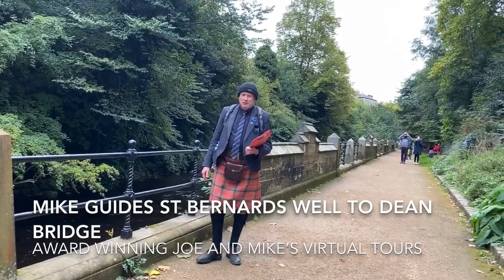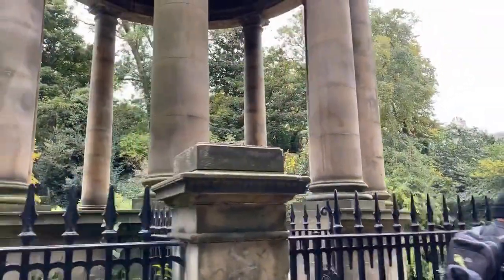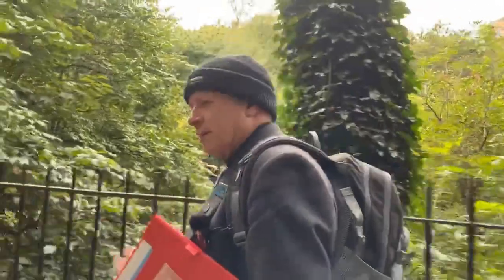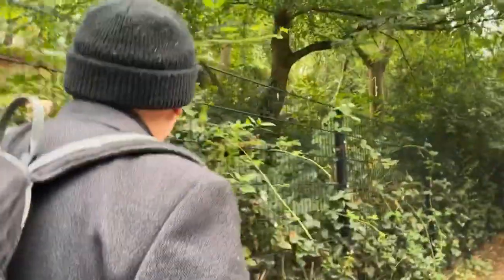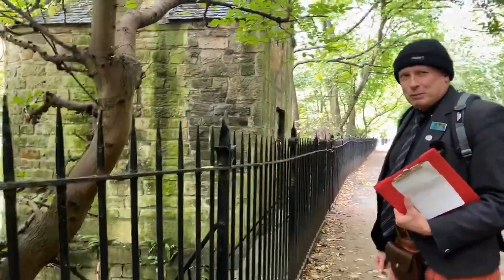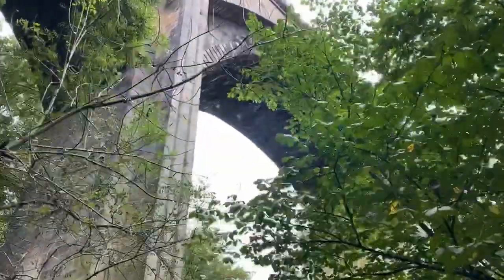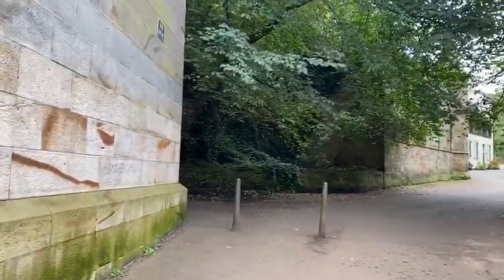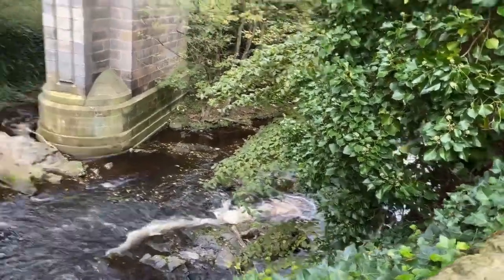Mike Guides the Dean Village, Edinburgh : St Bernard’s Well to Dean Bridge.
Become closer to Edinburgh with these highly popular virtual walking tours led by Award Winning Blue Badge Guides, Joe and Mike. This time follow Mike along the Dean Path from St Bernard’s Well near Stockbridge to The Dean Bridge across the Water of Leith.